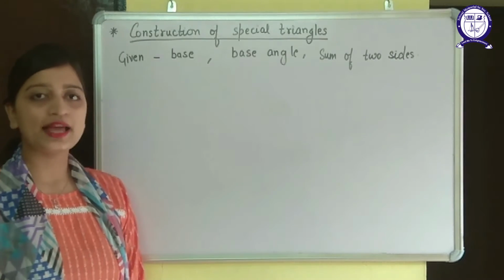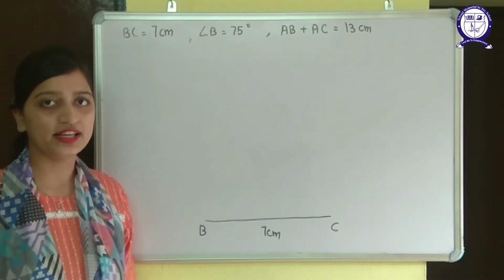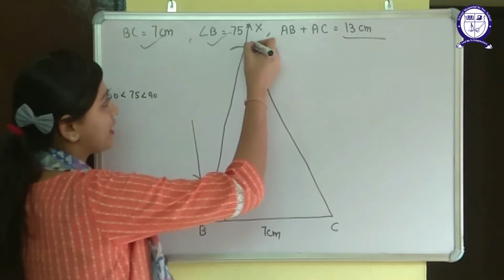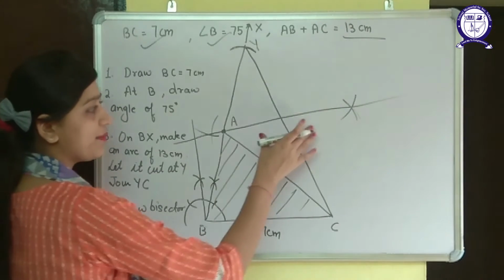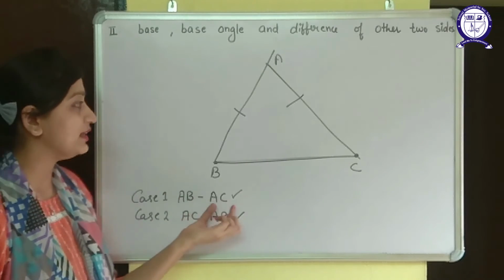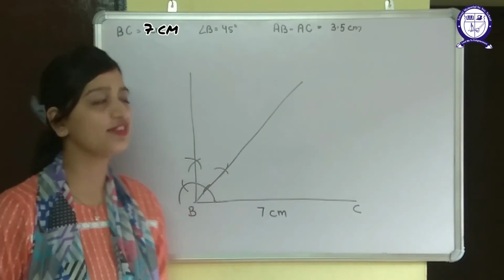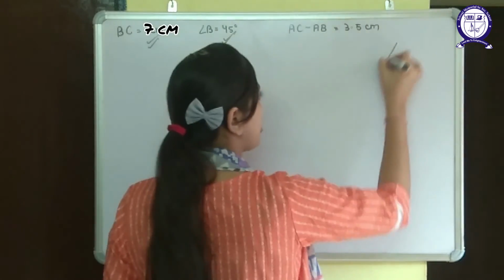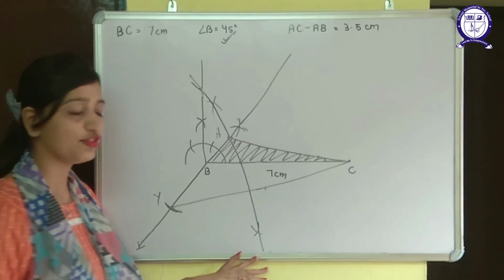[Class - 9] (Maths) [Ch - 11] (Construction) [Part - 2]